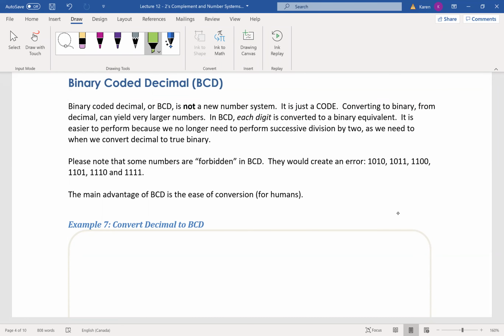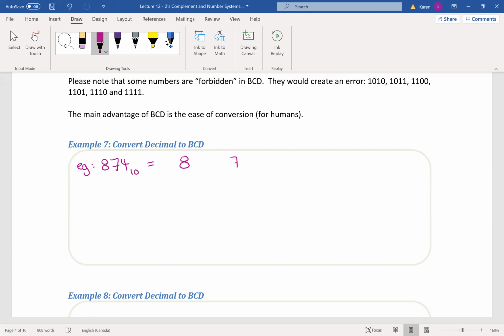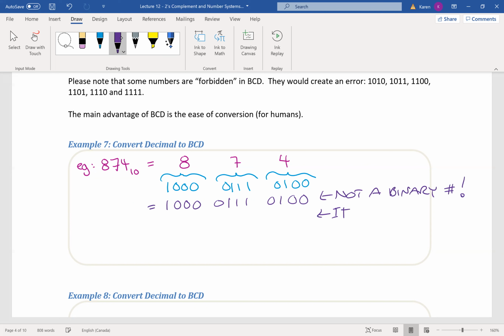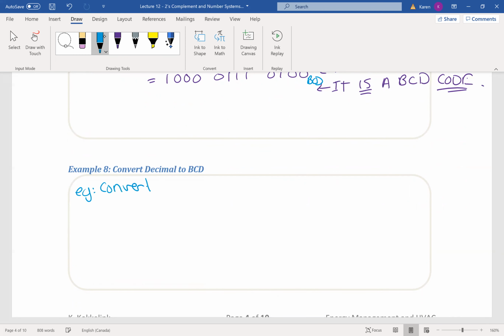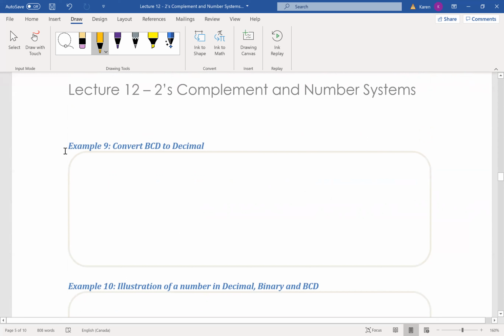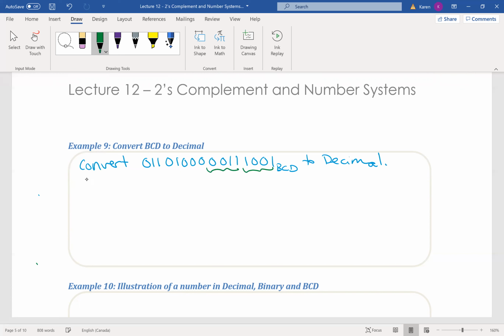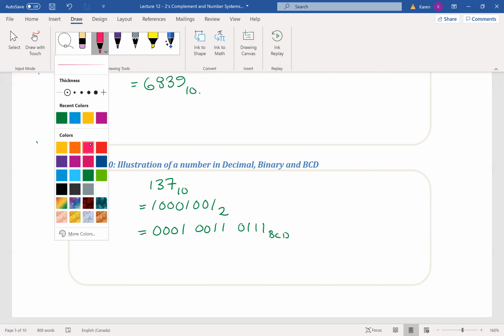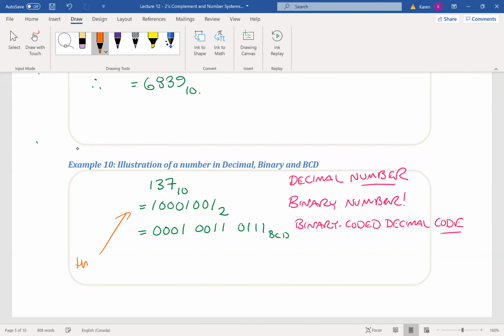Binary Coded Decimal BCD is Easy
Here are some example problems and a straightforward explanation about binary coded decimal, otherwise known as BCD.  This is useful for studying engineering, math or computer science.